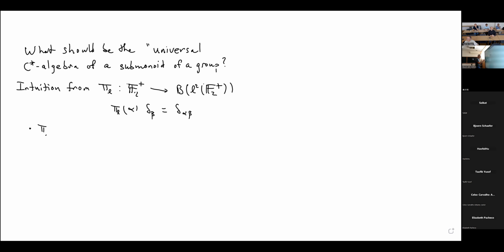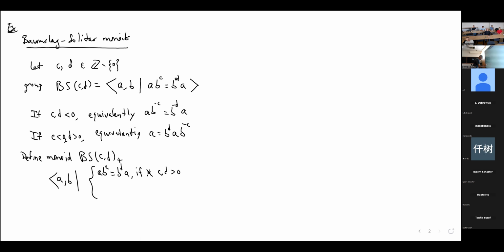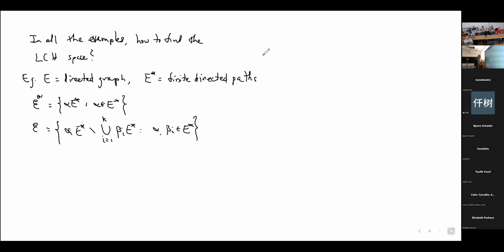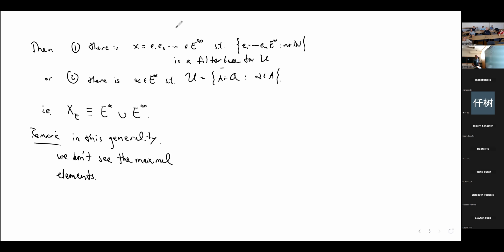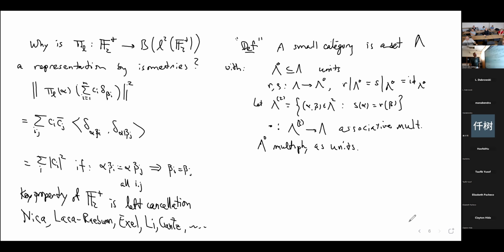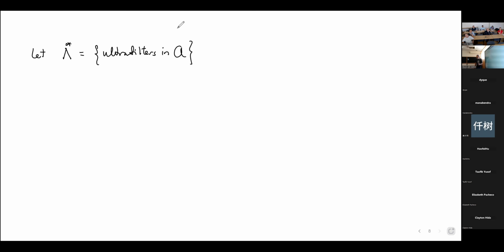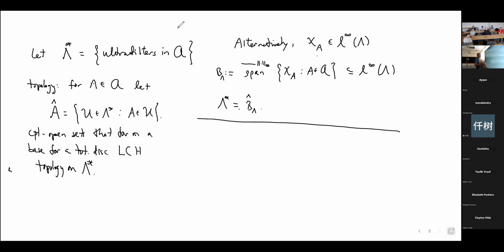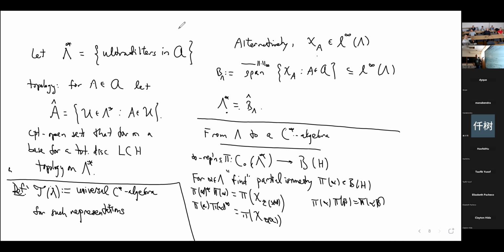Directed graphs, variations on directed graphs, and their C*-algebras (Part II)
Jack Spielberg (Arizona State University, USA)